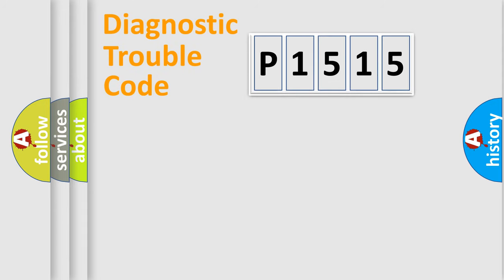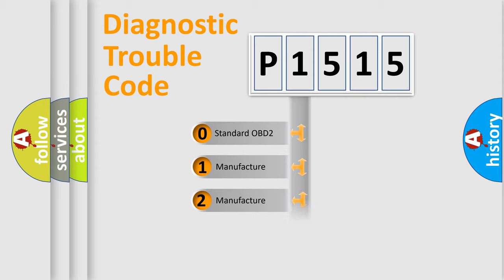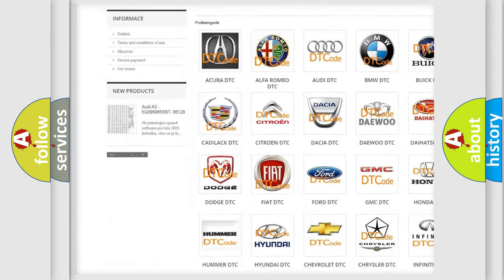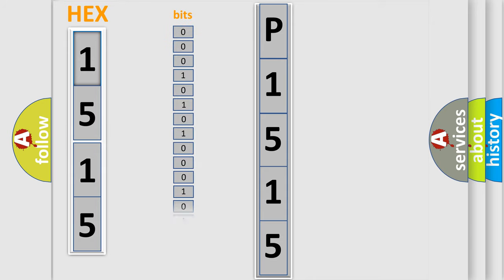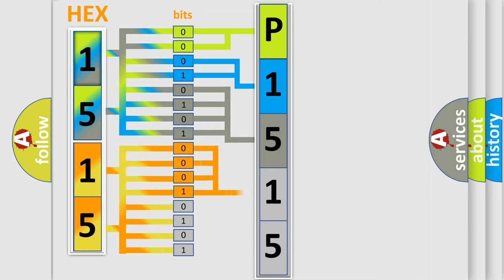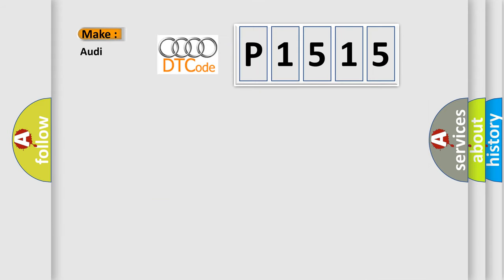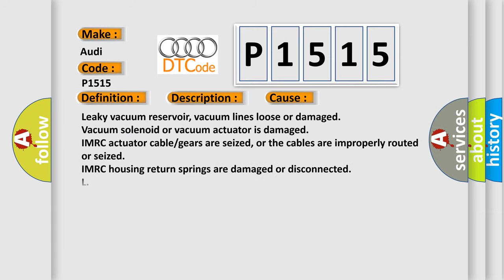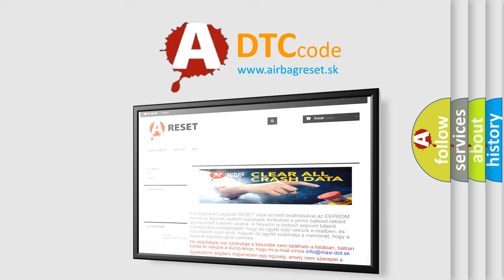DTC Audi P1515 Short Explanation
Contents:
0:21 Basic DTC analysis according to OBD2 protocol standard.
1:48 Insight into programming
2:58 A diagnostically understandable description of the Diagnostic Trouble Code
3:05 Basic error definition

Make:
Audi
Code:
P1515
Definition:
Intake Manifold Changeover Valve Circuit Short to Ground
Description:
Engine started, and the ECM detected the changeover valve circuit was shorting to ground during the continuous self test.
Cause:
Leaky vacuum reservoir, vacuum lines loose or damaged
Vacuum solenoid or vacuum actuator is damaged
IMRC actuator cable or gears are seized, or the cables are improperly routed or seized
IMRC housing return springs are damaged or disconnected
L